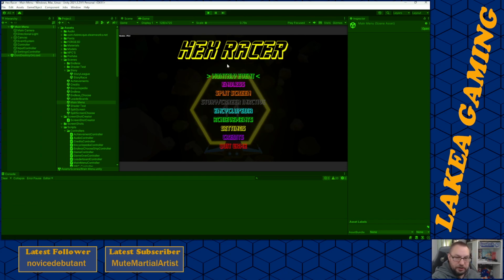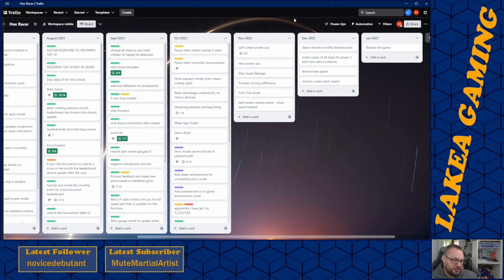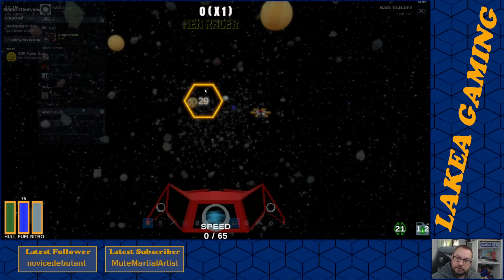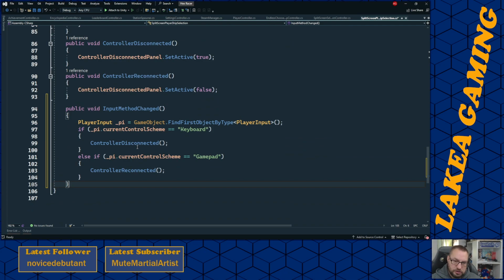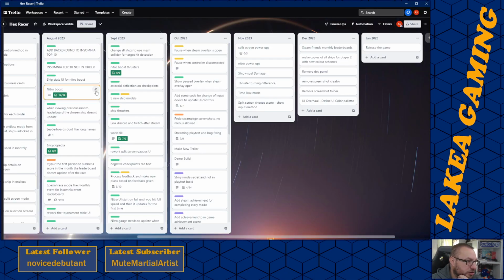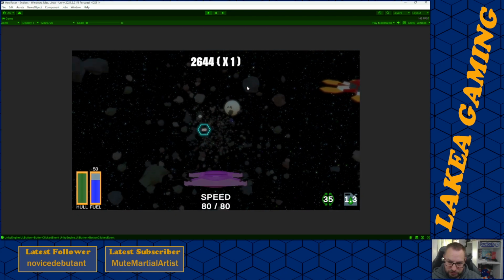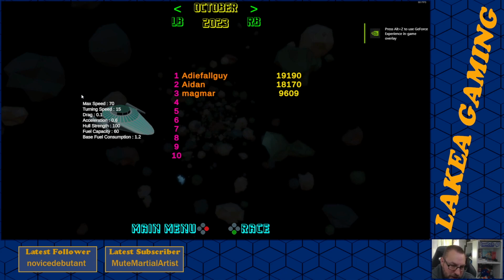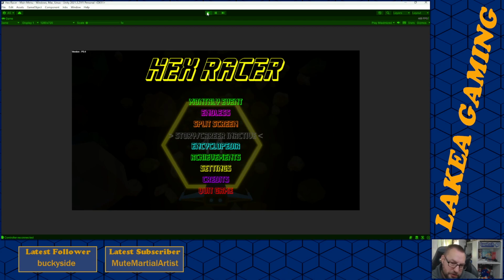Hex Racer Gamedev - 18/10/2023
The footage from my livestream on the 18/10/2023 where I was working on Hex Racer, a space racing game set in a asteroid belt.